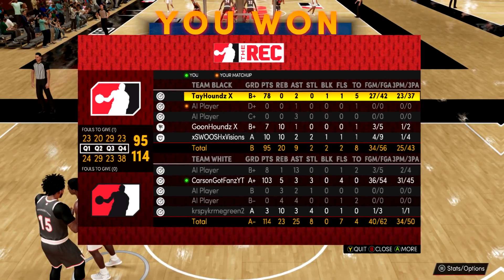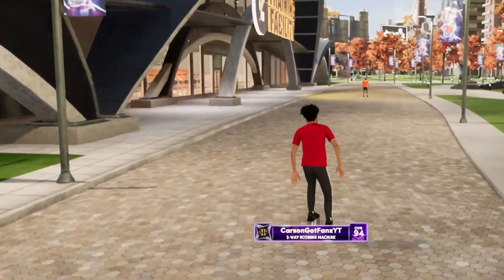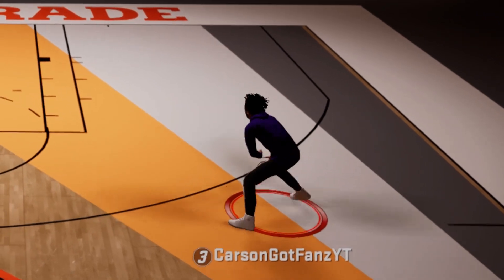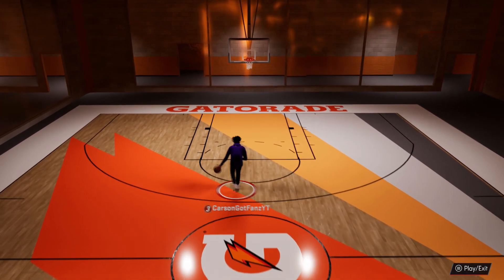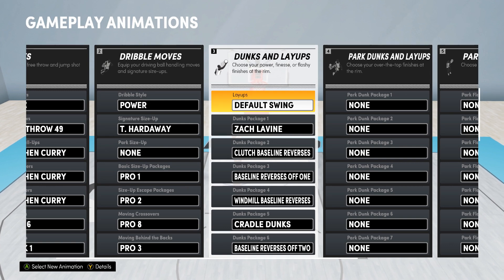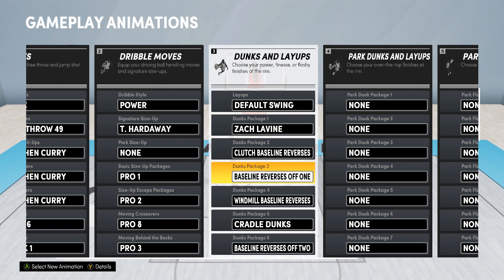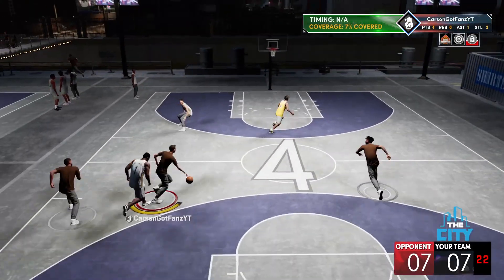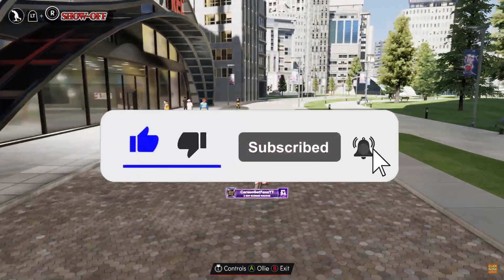NBA2K21 NEXT-GEN - BEST ANIMATIONS TO USE! + BEST DRIBBLE MOVES! BEST DUNKS! BEST FOR ALL BUILDS!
THESE DRIBBLE MOVES AND DUNK PACKAGES MADE ME UNGUARABLE ON NBA2K21 NEXT-GEN! I HAVEN'T CHANGED THEM SINCE THE BEGINNING!

📸- I edit my thumbnails with Photoshop

🔴 - I edit my videos with Premiere Pro

💫↣ Do You Need The Best Builds, Jumpshots, & Etc For Next-Gen?

👀↣Want to be able to ask questions at any time and get an answer?

💜- I might start streaming on Twitch, If you guys want to follow me and be noti gang it would mean a lot

Timestamps
0:00 - Intro
1:30 - Dribble Moves
4:15 - Best Dunk animations
5:22 - Outro

Nba2k21 doesn't have that many dribble moves, so i have been able to figure out which ones are the absolute best. These dribble moves are the best 2k21 moves by far, These dribble moves are used by 2k league players. For example, these nba2k dribble moves are used by Choc and many other 2k league players. These animations are used by huge content creators too

Some of the content creators are Doubleh DF, Solo DF, Clutch Df, and Badgeplug. These animations can work on any build like power forward builds, point guard builds and small forward builds. These moves are crazy and will help you hit legend and get better so fast.